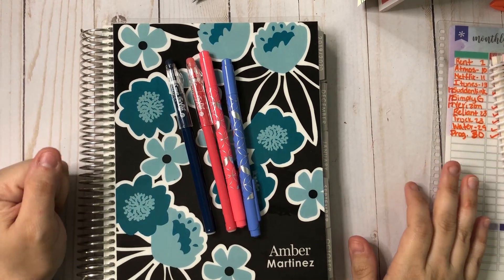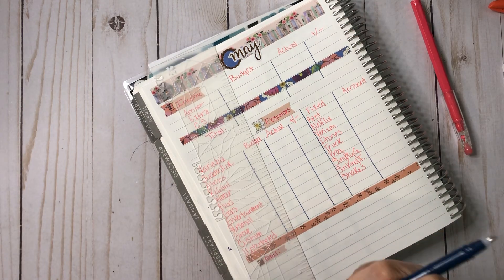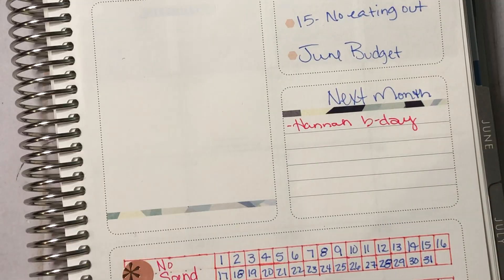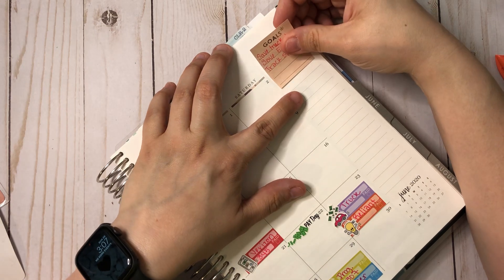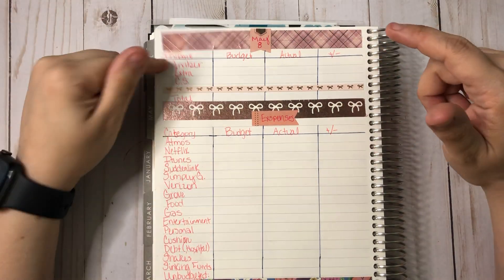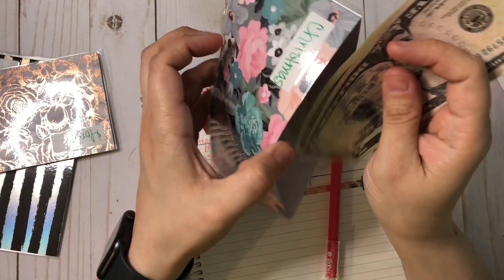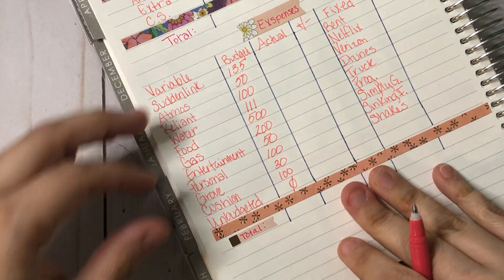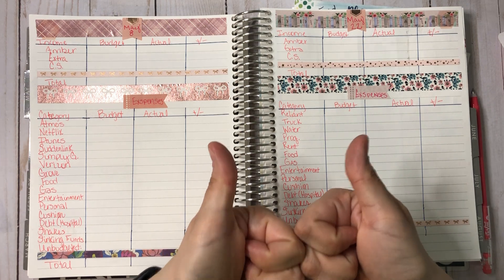May Budget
Here is my May setup for my budget in the EC monthly deluxe!